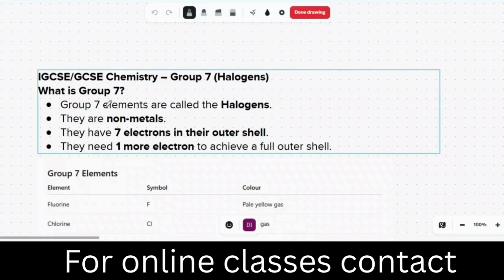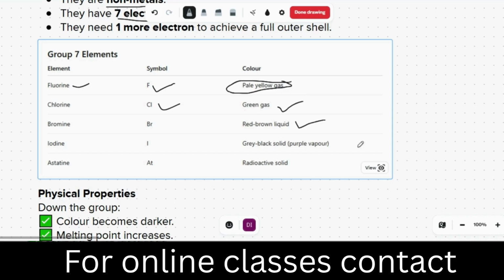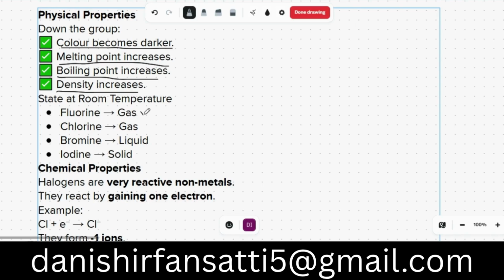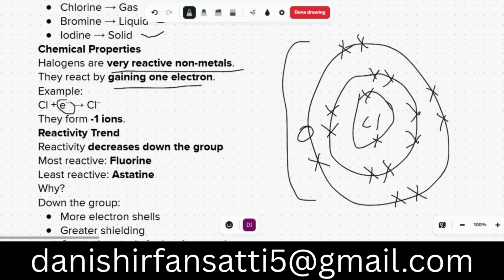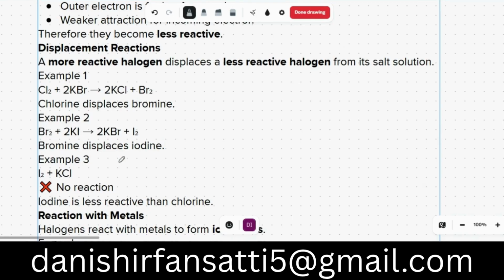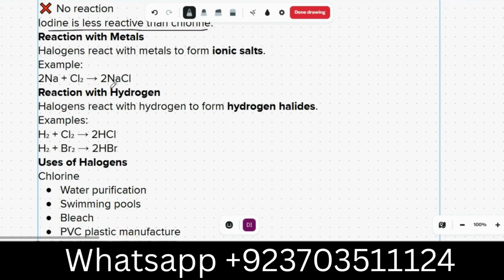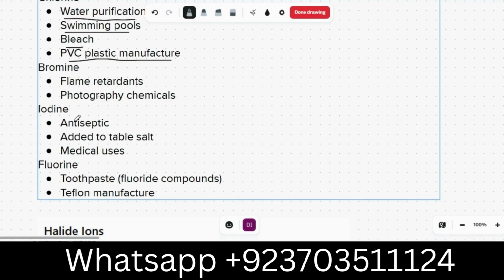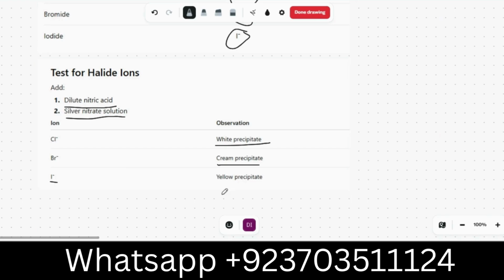Group 7 (Halogens) Explained in 10 Minutes | Complete IGCSE & GCSE Chemistry Revision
Master Group 7 (Halogens) in just 6 minutes with this complete IGCSE & GCSE Chemistry revision lesson! This video covers all the key exam concepts in a clear and easy-to-understand format, making it perfect for last-minute revision and exam preparation.

✅ In this lesson, you'll learn:

* What are the Halogens?
* Group 7 elements and their properties
* Physical and chemical properties
* Why reactivity decreases down the group
* Displacement reactions explained
* Reactions with metals and hydrogen
* Uses of chlorine, bromine, iodine, and fluorine
* Halide ions and silver nitrate tests
* Common exam questions and revision tips

Whether you're studying **Cambridge IGCSE, Edexcel IGCSE, AQA GCSE, OCR GCSE, Edexcel GCSE, or other equivalent syllabuses**, this video will help you build confidence and improve your exam performance.

📌 Watch the complete IGCSE/GCSE Chemistry revision playlist for more topic-by-topic exam preparation.